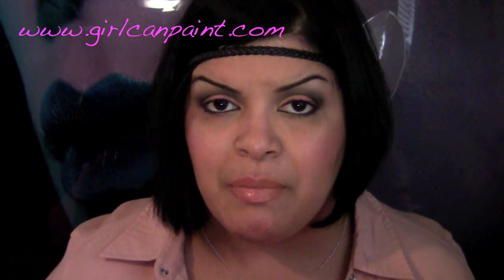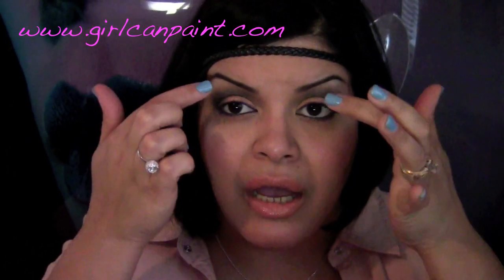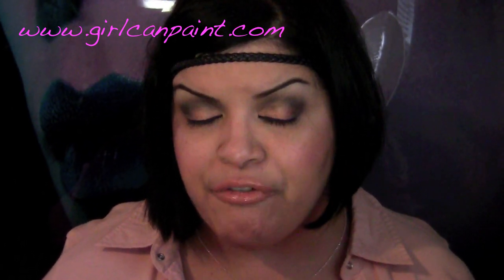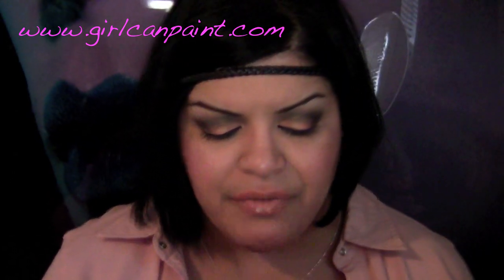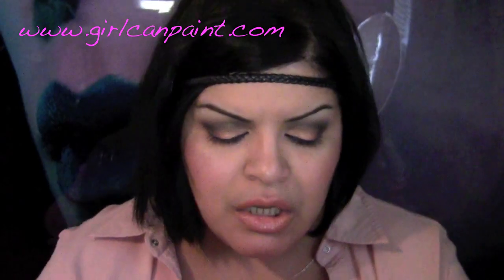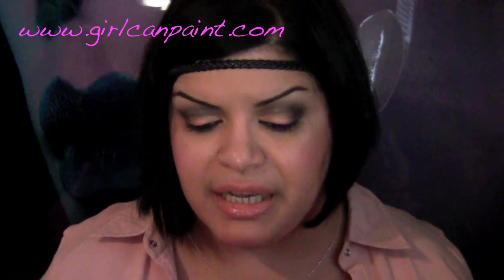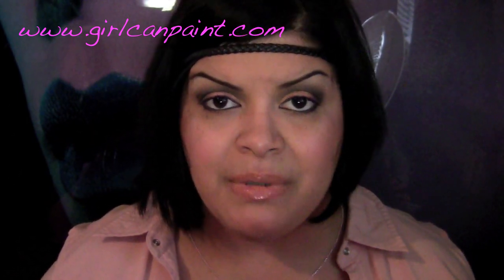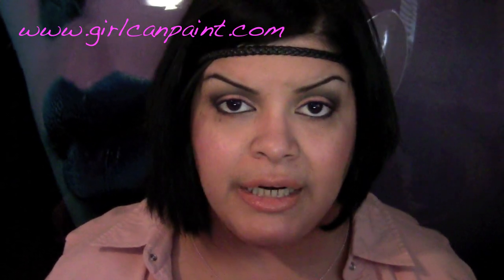Review : MAC Mineralized Charged Water Skincare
girlcanpaint